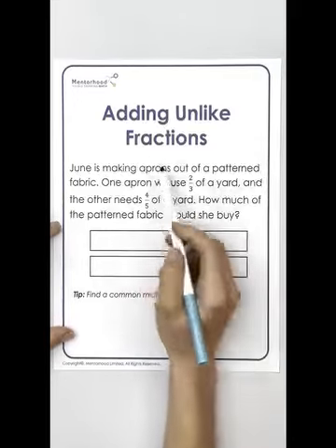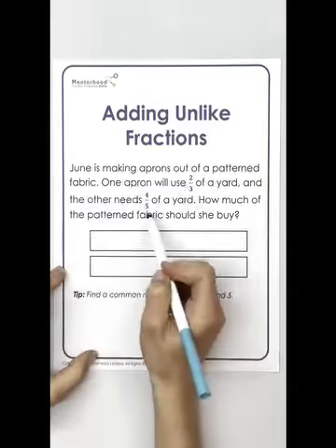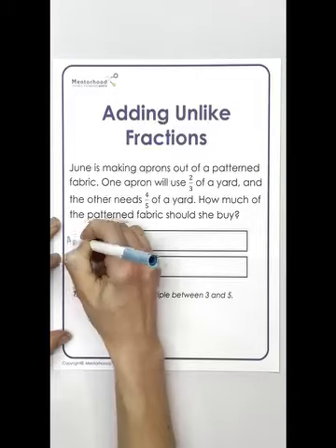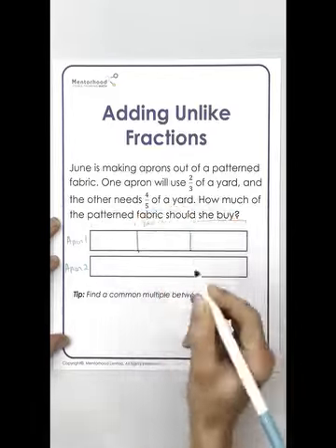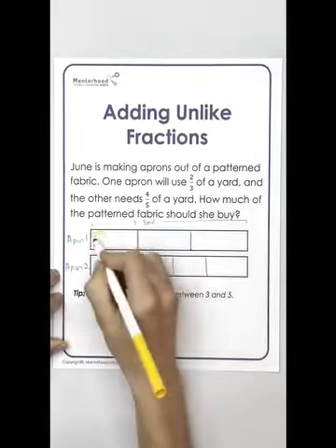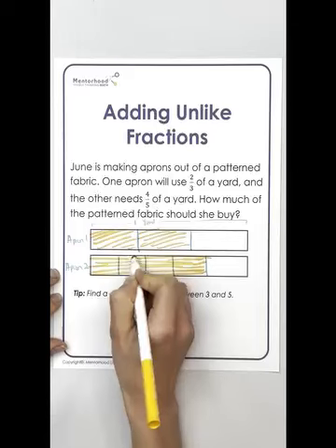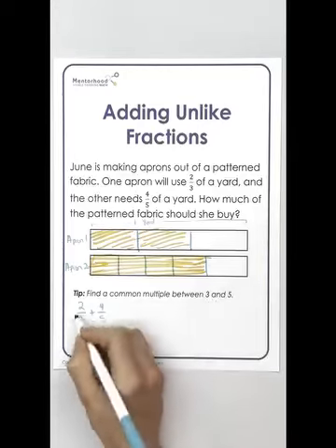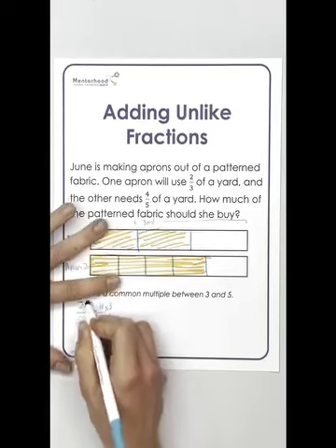Unleash the magic of adding unlike fractions in minutes! 🎥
Watch and learn the step-by-step process to conquer the challenge with ease. FractionsMadeEasy MathHacks AddUnlikeFractions QuickMathFix MathSimplified 🎓